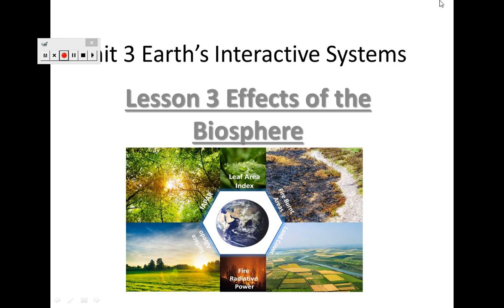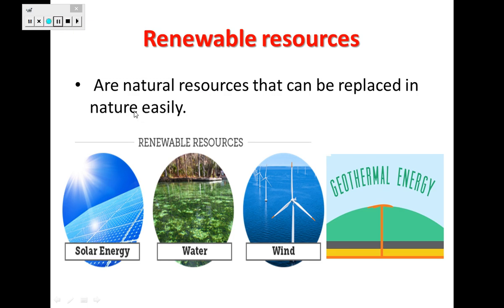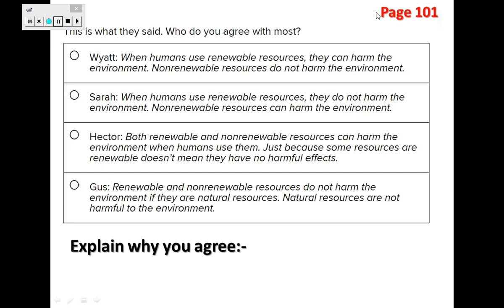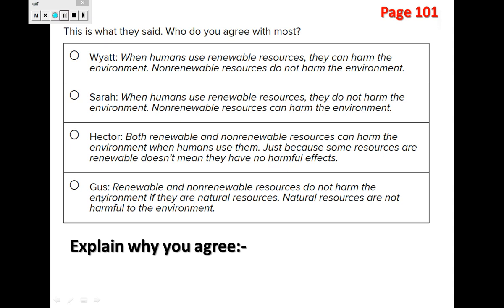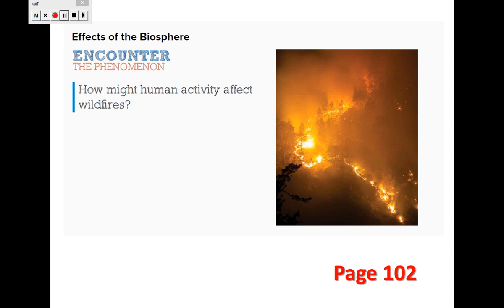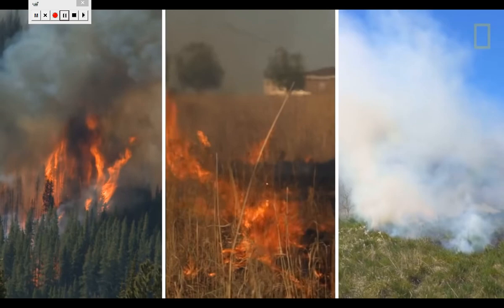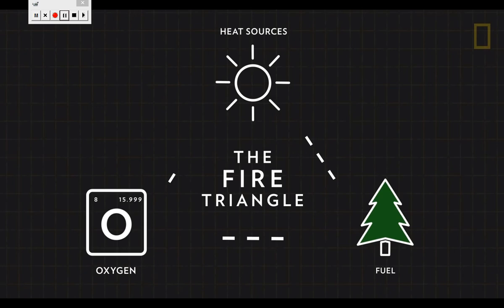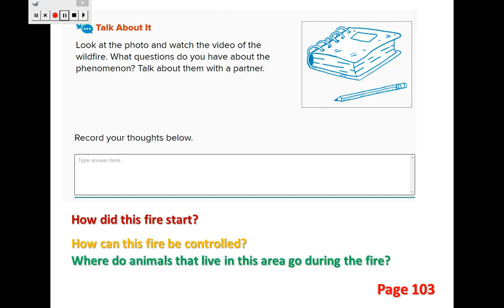Grade5 period 1(Unit 3 Lesson 3 "Effects of the Biosphere"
Dear Students Kindly watch the explanation video for today's science class Unit 3 Lesson 3 "Effects of the Biosphere"   First we started with the science probe to uncover students' understanding about the impact of humans on Earth's resources, then students will write down questions they may have about the wildfire phenomenon.